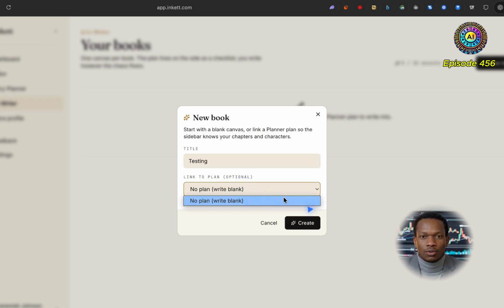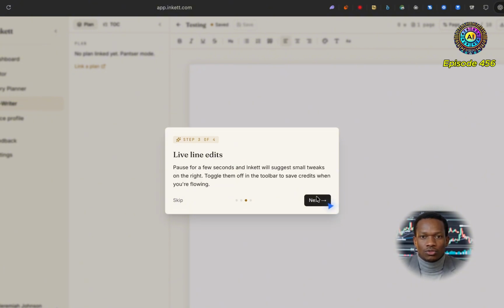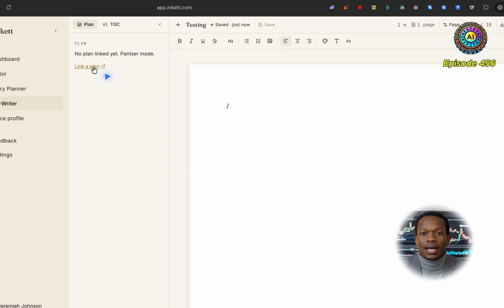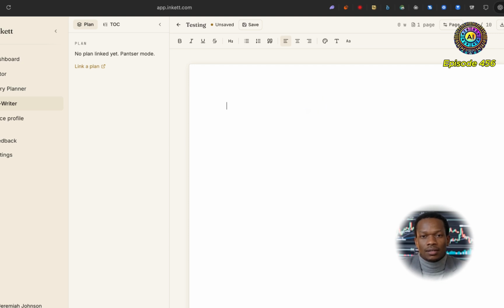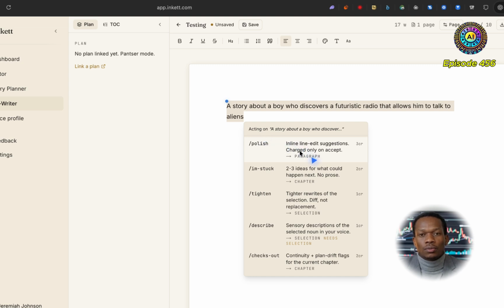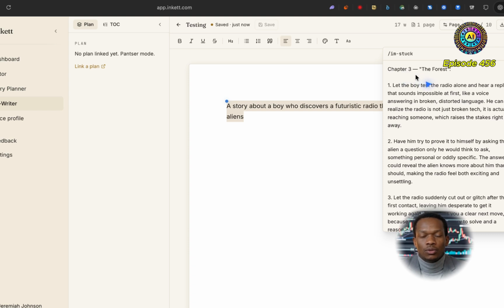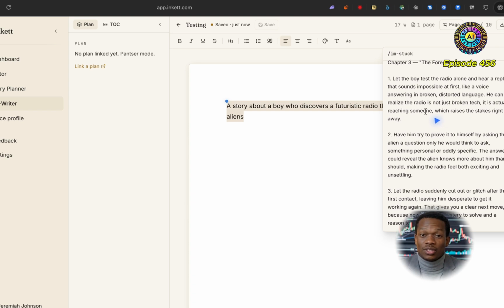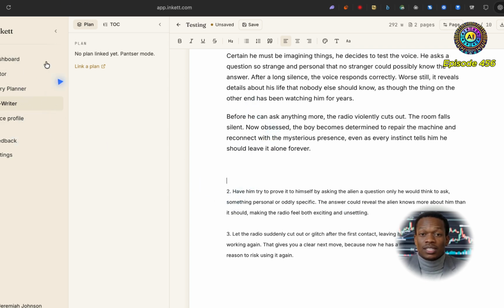Inkett AI Review Write Fiction Novels Faster with AI Powered Storytelling Tools 📜 EP #456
Inkett AI is a creative writing platform designed to help authors generate ideas, structure stories, and build manuscripts using AI.

In this video, you will see how the platform assists with fiction writing by generating story directions, chapter ideas, and expanded blurbs.

The tool includes live editing features, writing commands, planning systems, and AI-powered creative support designed specifically for storytellers.

One of the most interesting aspects is how quickly you can move from a rough concept into a structured narrative with multiple possible story directions.

If you are a novelist, content creator, or aspiring writer looking to accelerate your creative process, Inkett AI offers a fascinating AI-powered writing experience.

00:00 - Intro
00:14 - Creating a Fiction Story with AI
02:27 - Perfecting Prompts
02:55 - Expanding Ideas into Full Story Concepts